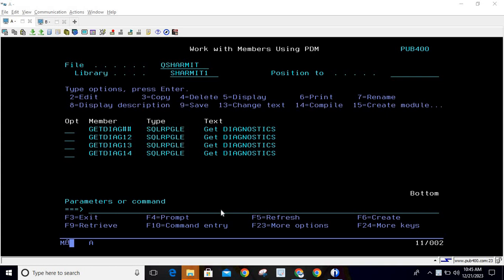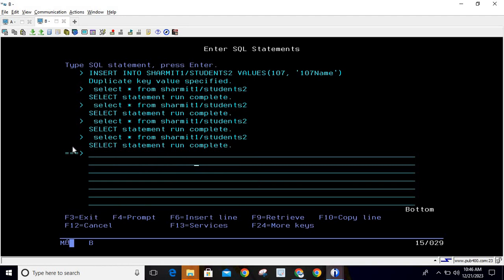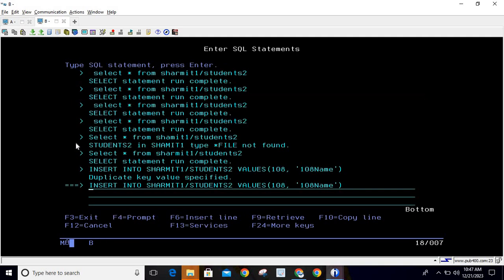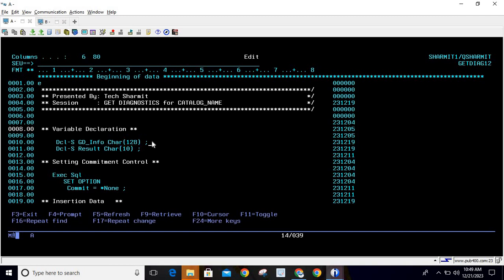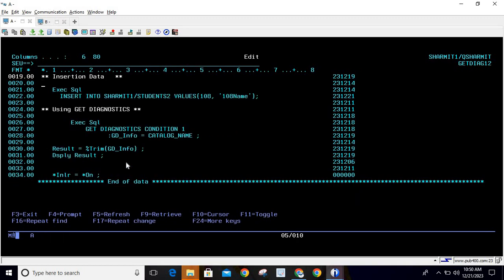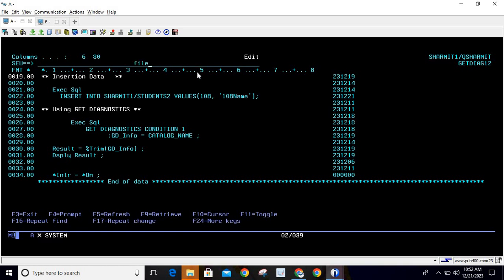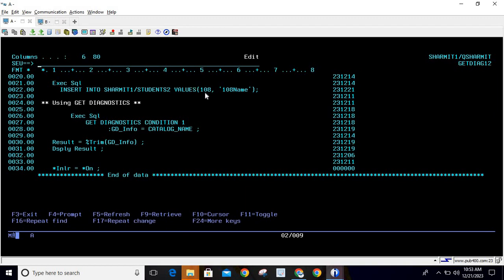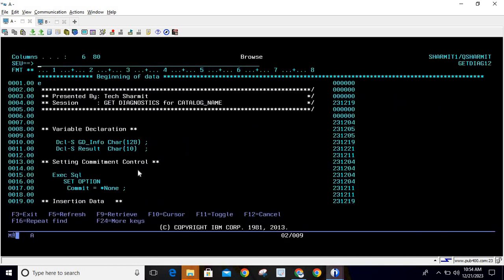Get Diagnostics Statement for CATALOG_NAME in SQLRPGLE | DB2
1. Introduction of Get Diagnostics in sqlrpgle in english.

2. How to use Get Diagnostics to retrieve CATALOG_NAME in sqlrpgle in english.

3. Examples for Get Diagnostics in ibmi db2 in english.